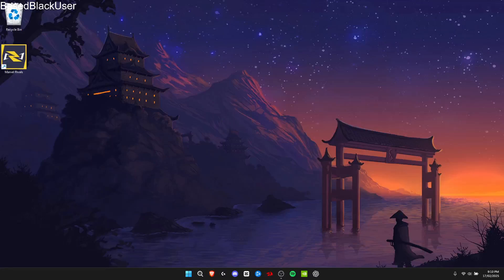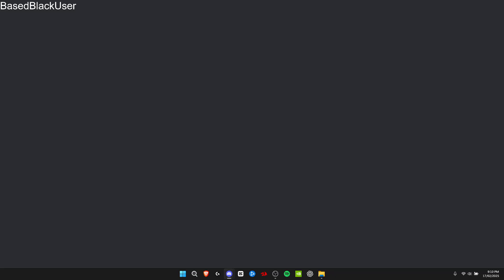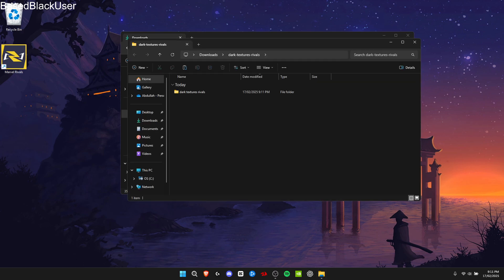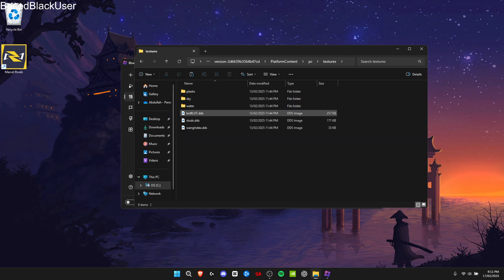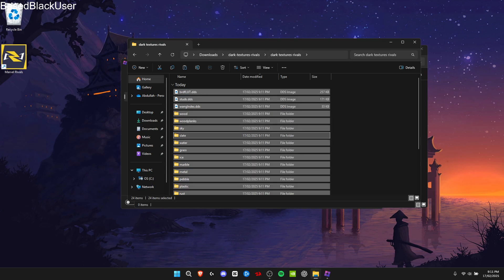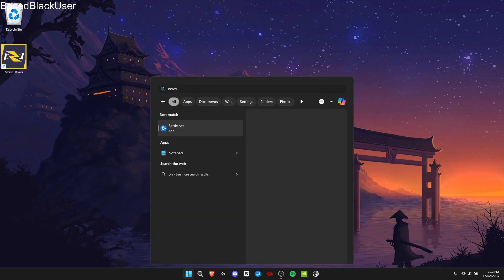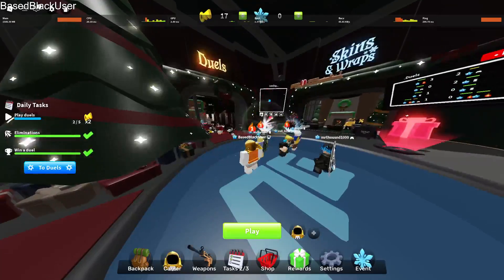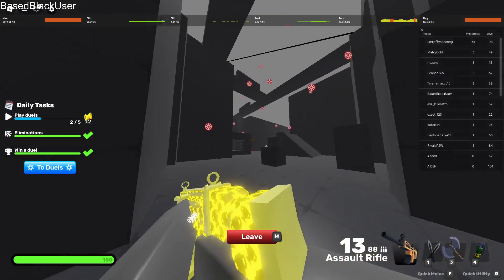Roblox Rivals Dark Textures | 2025 METHOD | Bloxstrap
🎮 How to Enable DARK MODE Textures in Roblox Rivals (2025 Guide!)

Want to make Roblox Rivals look even cooler with Dark Mode textures? This step-by-step guide shows you how to install and enable dark textures in just a few minutes!

🚀 What You'll Learn in This Video:
✅ How to install dark mode textures for Roblox Rivals
✅ How to use Bloxstrap to customize textures